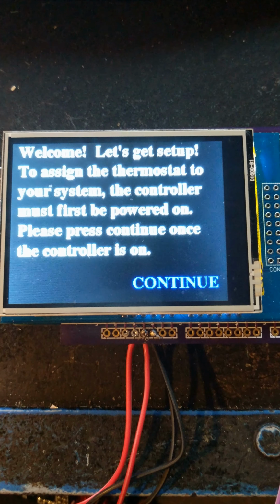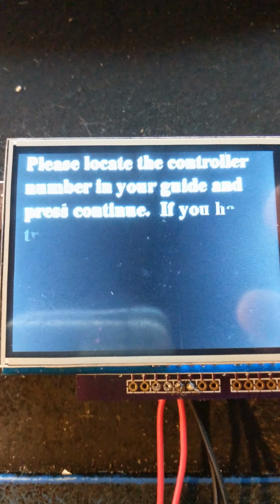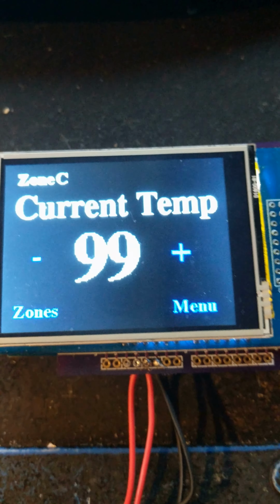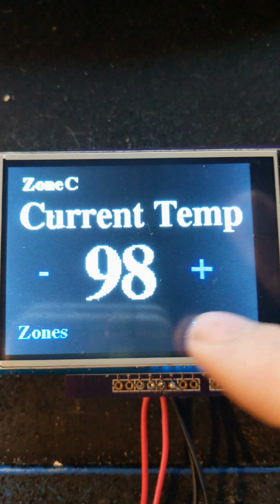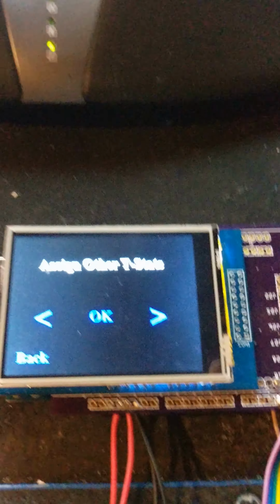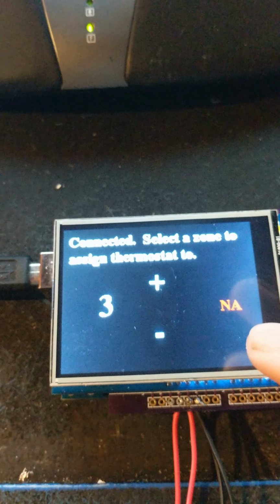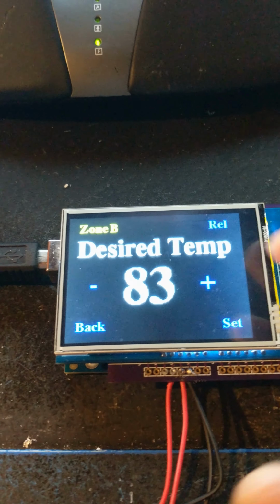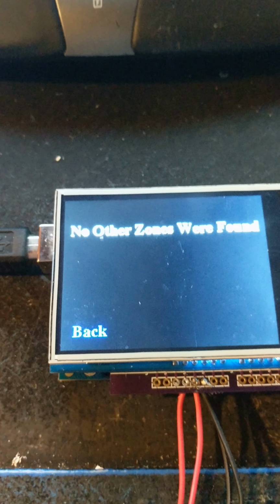Central Air Wireless Zoning Dev 2 (GUI)